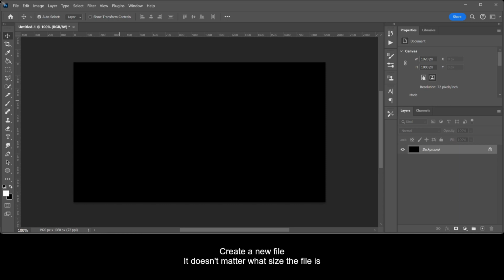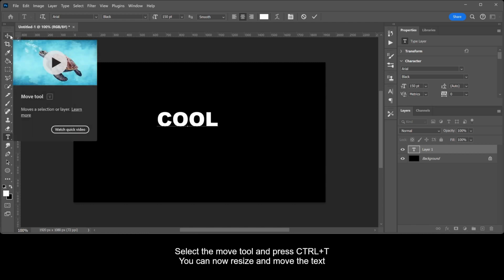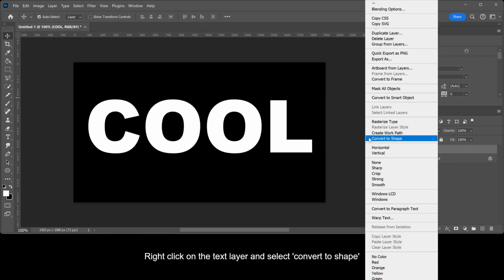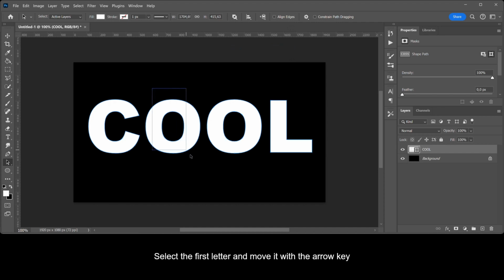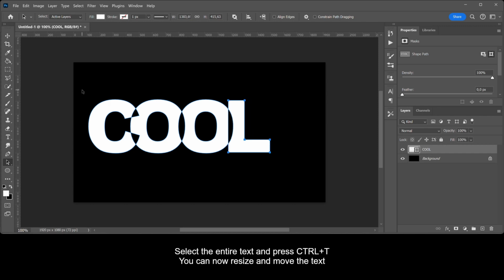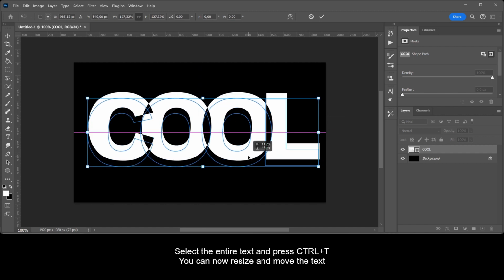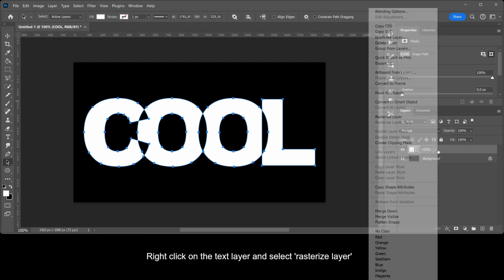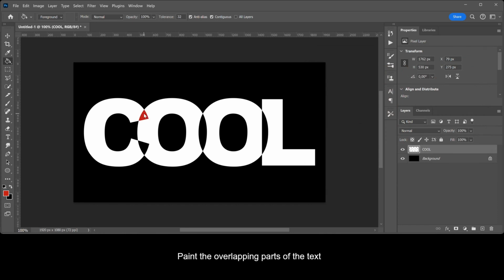Overlapping text | Text to shape | PHOTOSHOP TUTORIAL - TEXT EFFECT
In this tutorial I'll show you how to create an overlapping text in Adobe Photoshop CC 2024. To do this, I convert the text into a shape. Then I exclude the overlapping shapes.